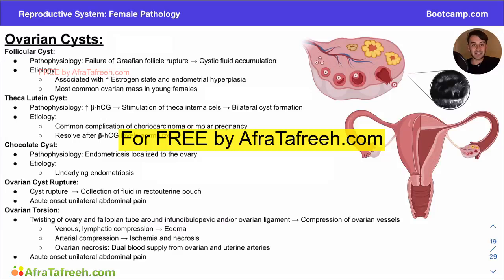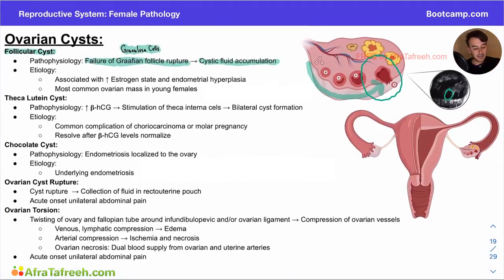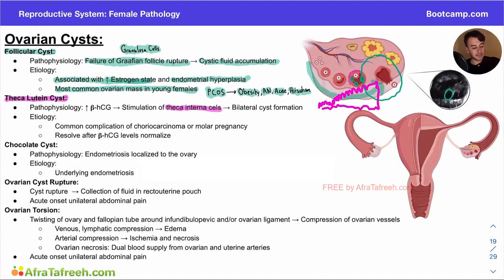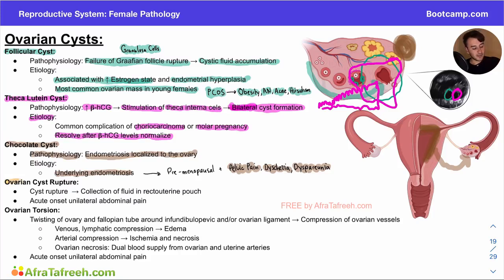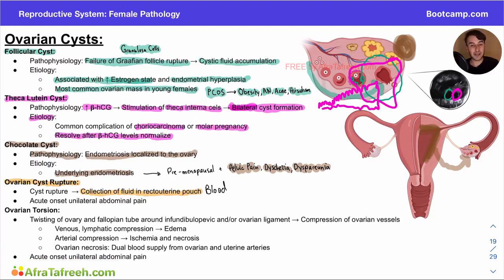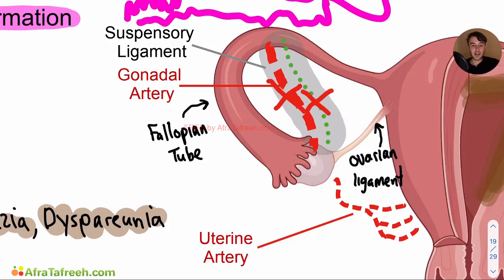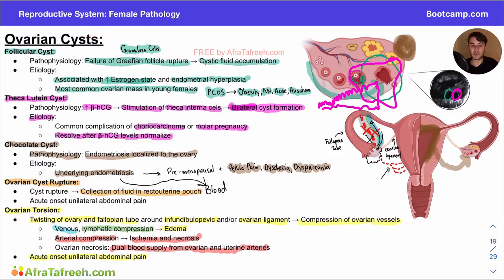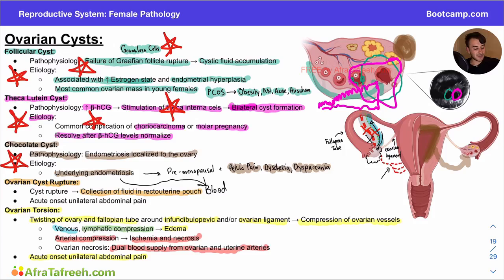Ovarian Cysts atf